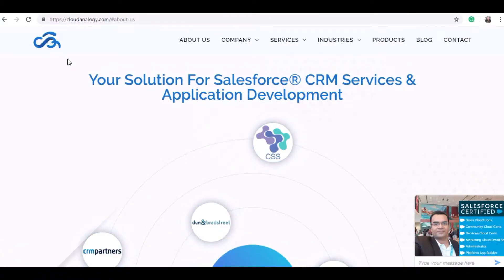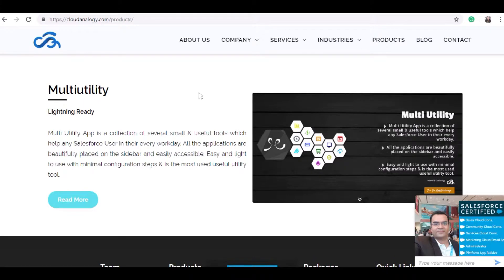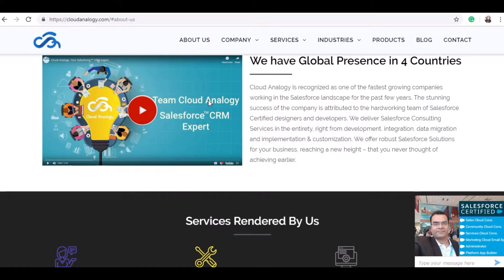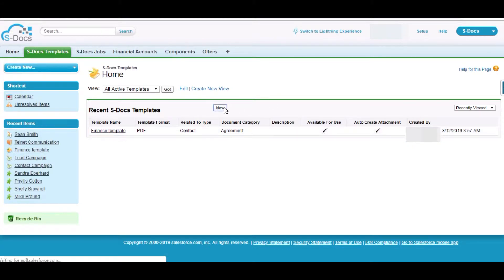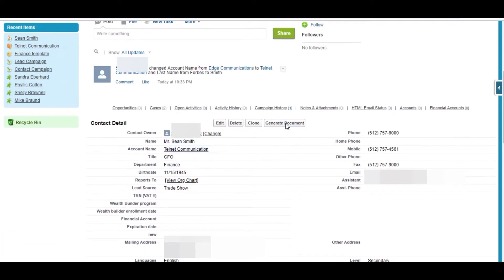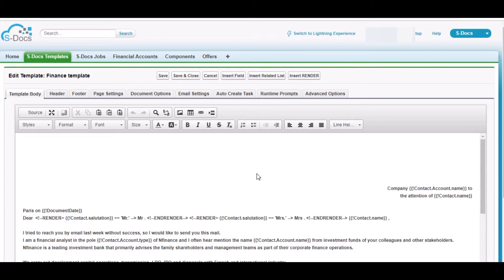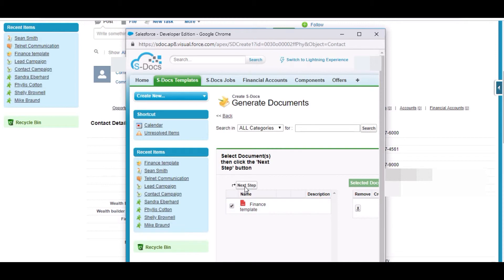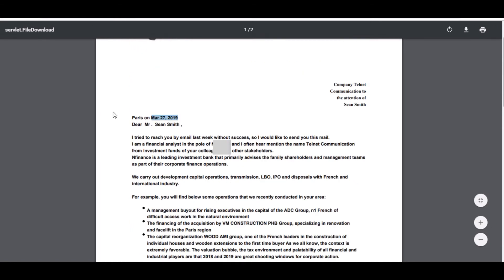S docs™ And Salesforce™ Integration | Salesforce Integration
This video provides integration with S-docs™ and Salesforce™. A template is created through S-docs™ and a further custom button is created in the contact. The template has merge fields and other requisitions.